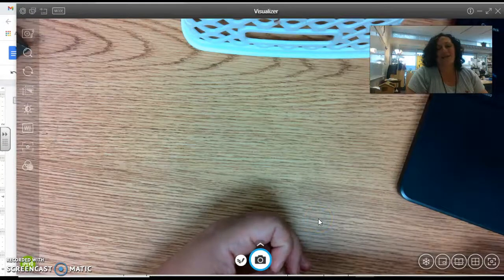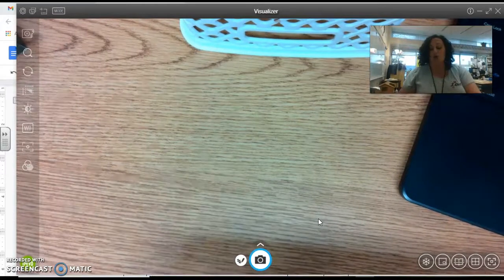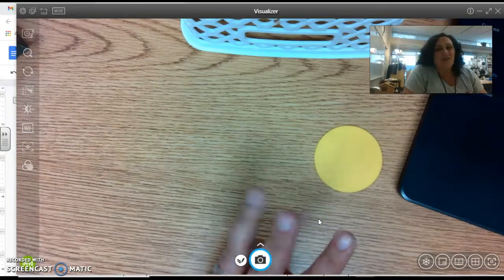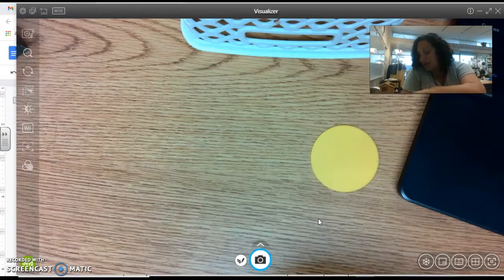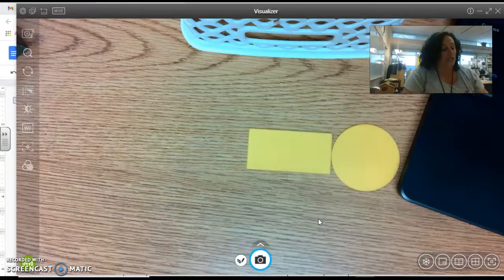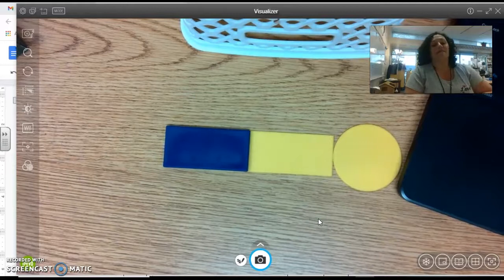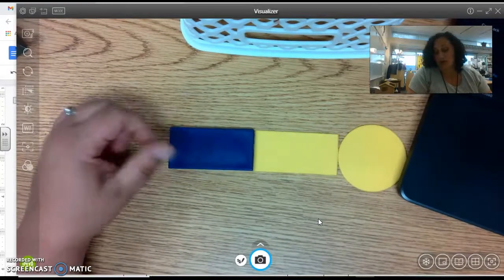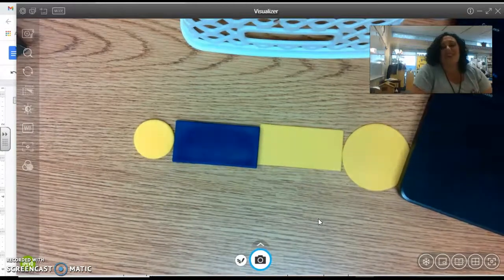Attribute Block Domino 7.1.3